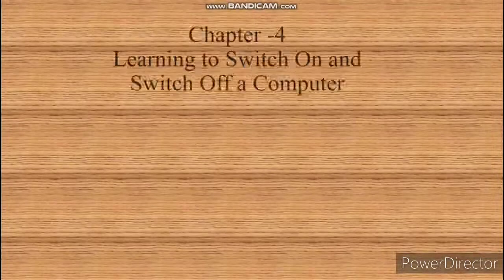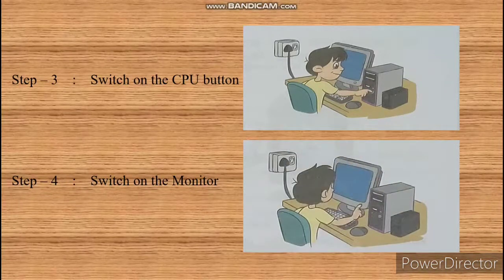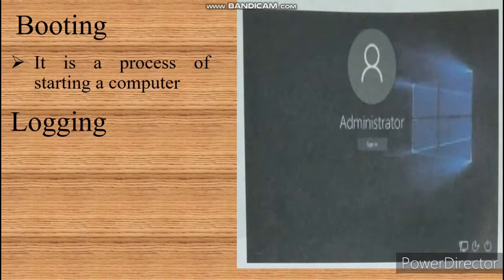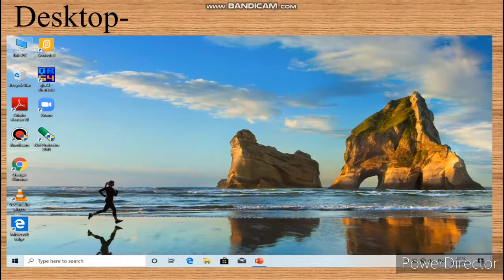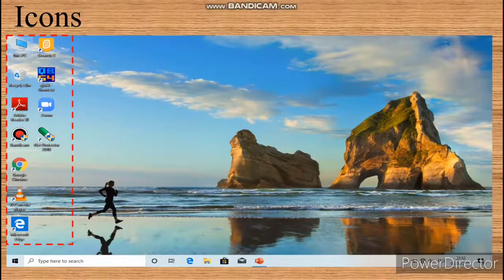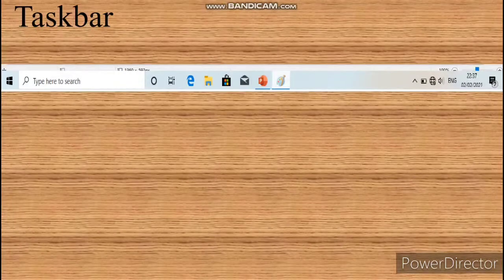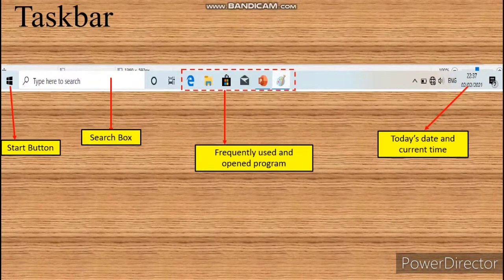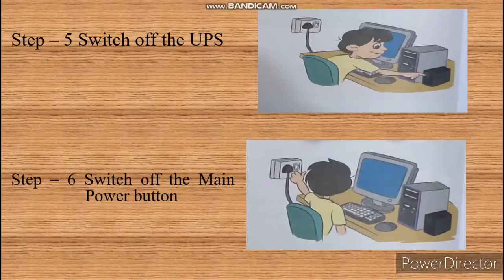Class-2 | Chapter-4| Learning to Switch On and Switch Off a Computer